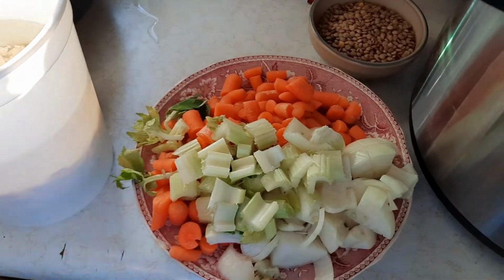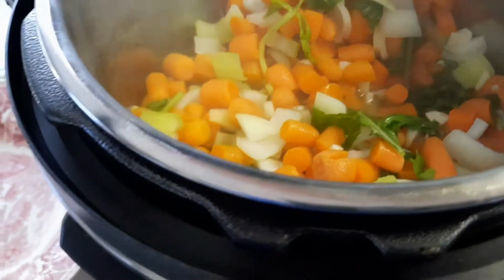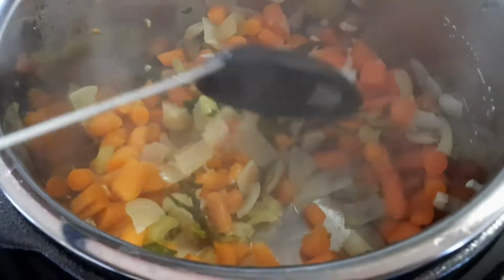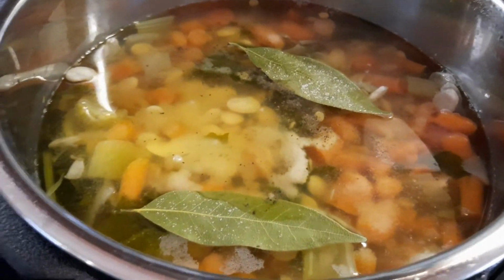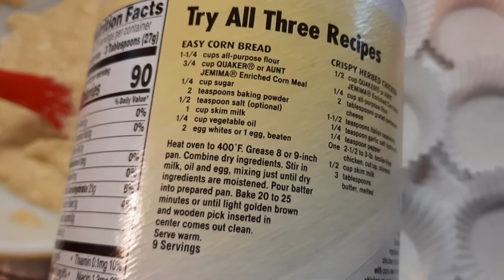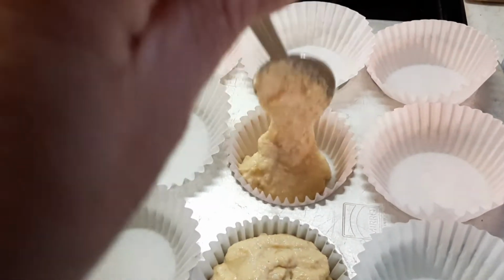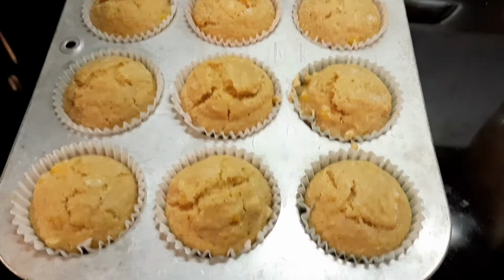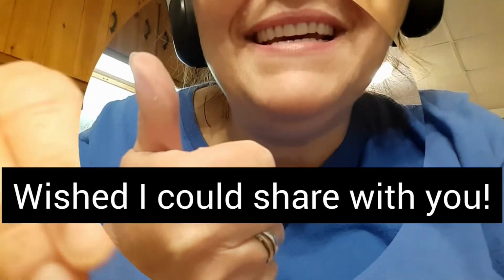Instant Pot Lima Bean Soup - Original Recipe 😋